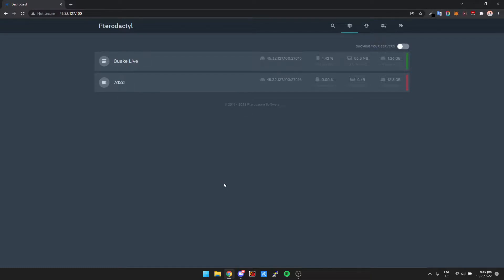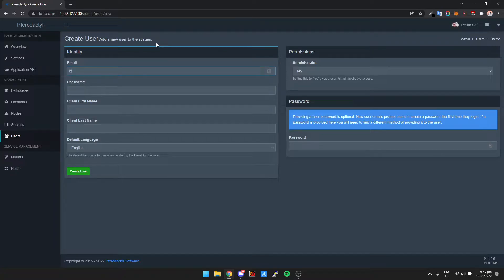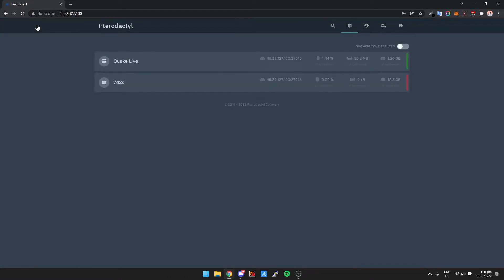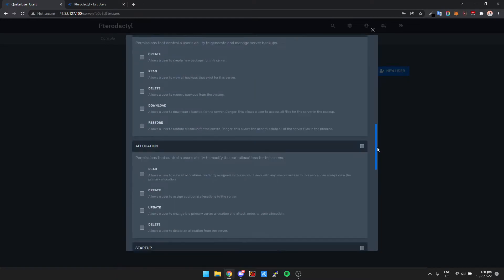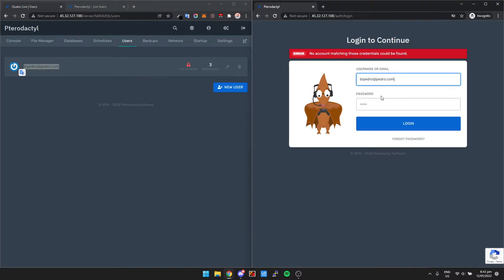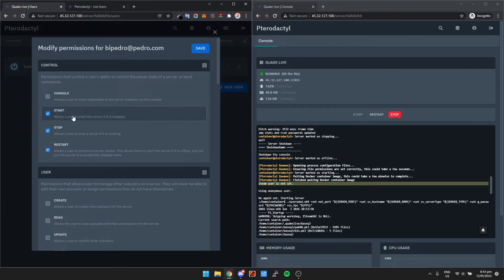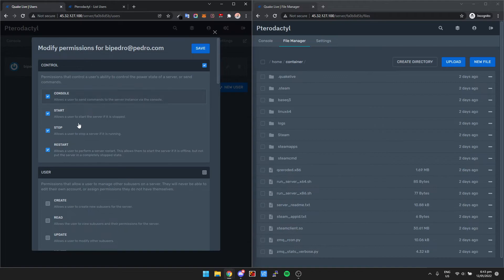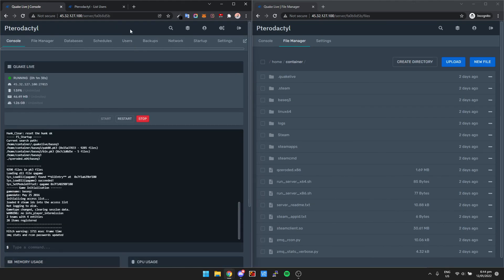How To Add Users In Pterodactyl [Let Others Access Your Game Server]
I show you how you can quickly add sub-users to Pterodactyl. This is perfect to give others access to help you manage and modify your game servers.